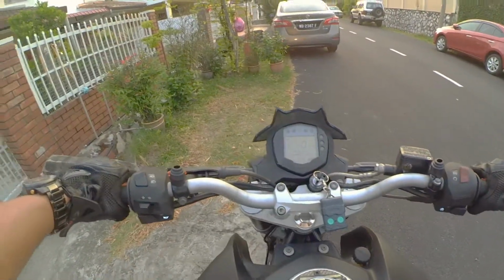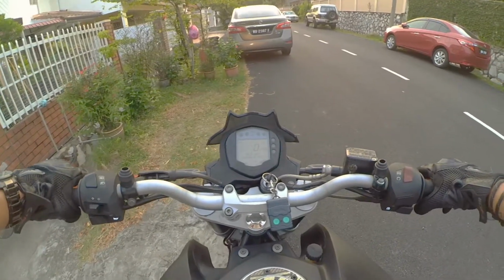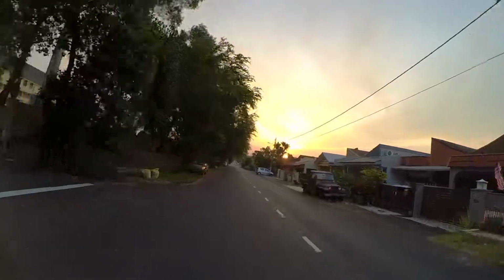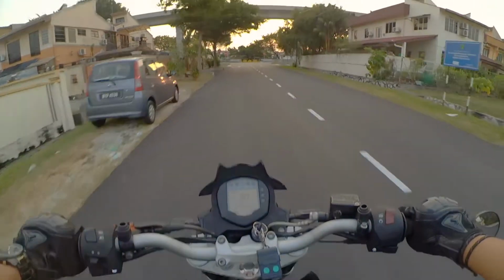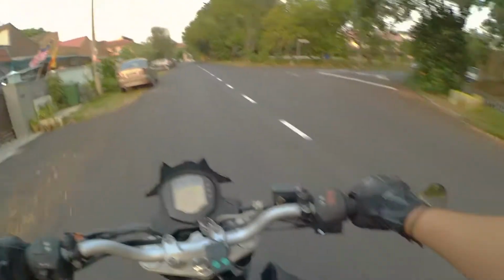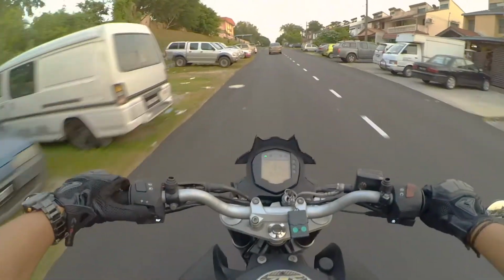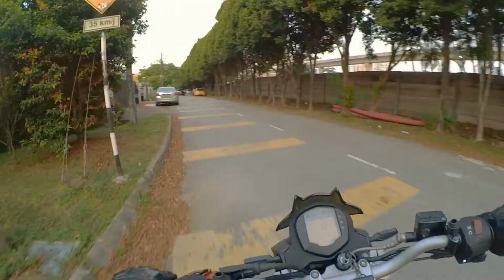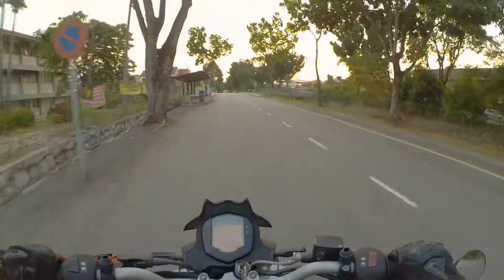Riding Motorcycle For The First Time | Vlog 1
Impression of me learning how to ride a motorcycle, a KTM Duke 200.